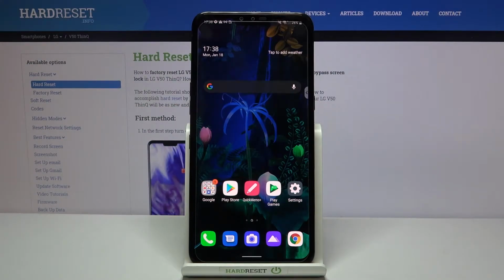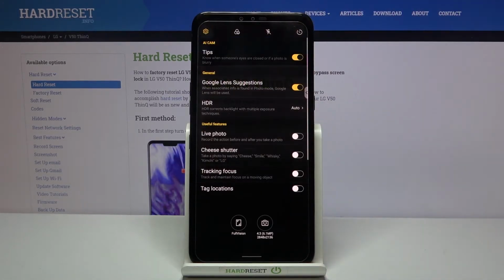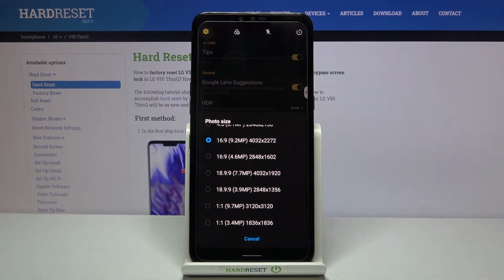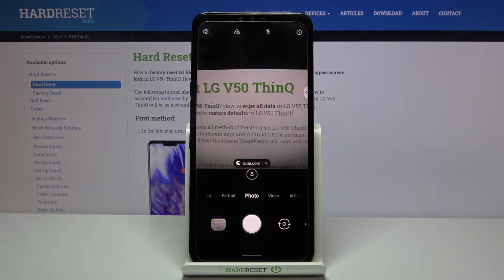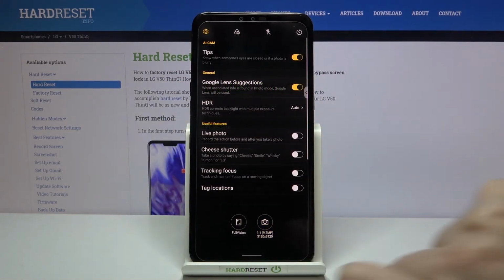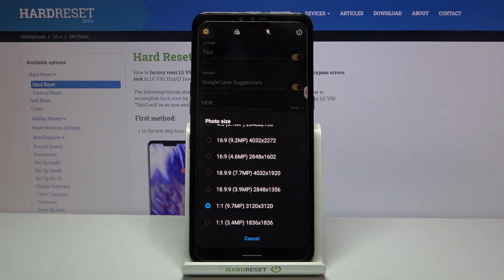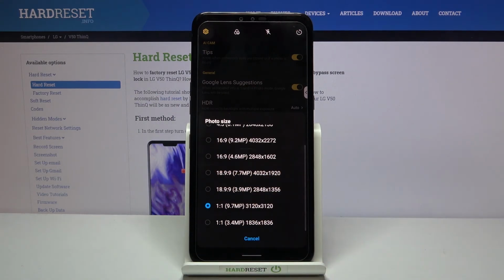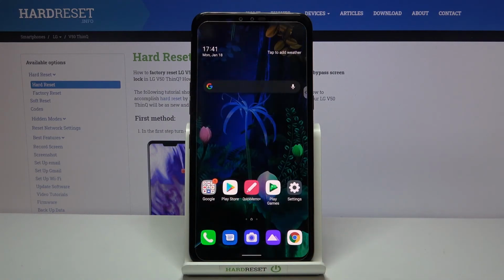How to Change Camera Aspect Ratio & Image Size & Quality in LG V50 ThinQ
Learn more info about LG V50 ThinQ:
In the enclosed video guide, we show you how to change camera aspect ratio, image size, and quality in LG V50 ThinQ. If you want to find out how to successfully adjust LG camera perimetries, follow the uploaded tutorial and learn how to get access to the camera settings and without any problem, customize camera configuration in LG V50 ThinQ to match it to your needs and preferences. Let’s use the presented instructions to adjust image size and quality, and also set the preferred camera aspect ratio in LG V50 ThinQ. Visit our HardReset.info YT channel and discover many useful tutorials for LG V50 ThinQ.

How to adjust camera aspect ratio in LG V50 ThinQ? How to customize camera settings in LG V50 ThinQ? How to change photo size in LG V50 ThinQ? How to switch photo quality in LG V50 ThinQ? How to customize the camera’s aspect ratio in LG V50 ThinQ? How to configure aspect ratio in LG V50 ThinQ? How to open camera settings in LG V50 ThinQ? How to set up camera in LG V50 ThinQ? How to adjust aspect ratio in LG V50 ThinQ? How to manage camera settings in LG V50 ThinQ?